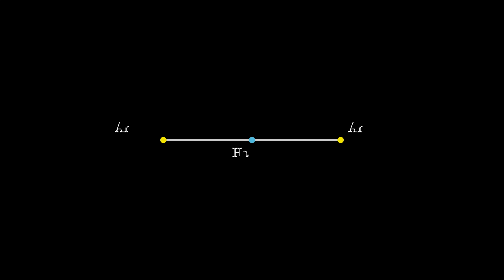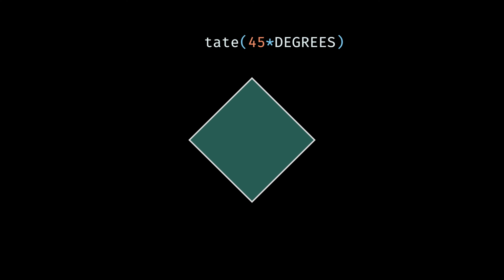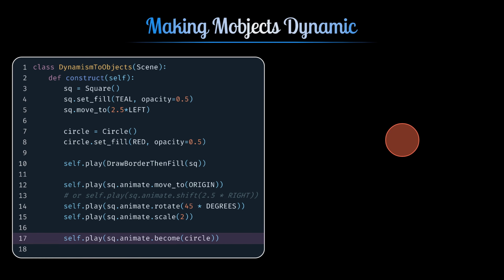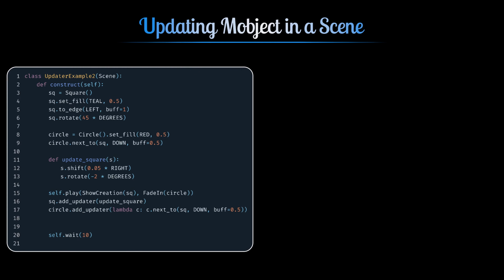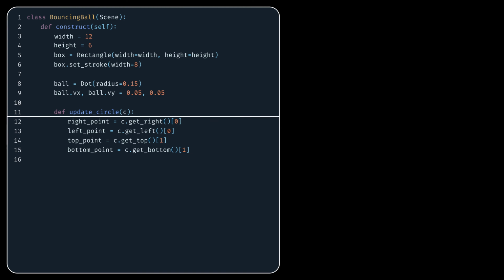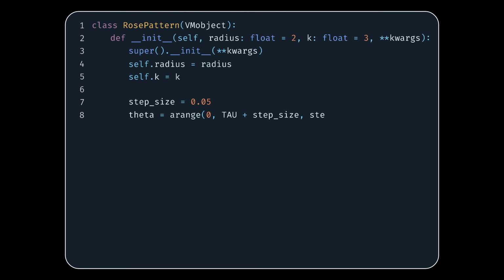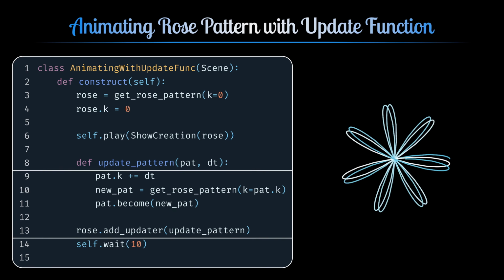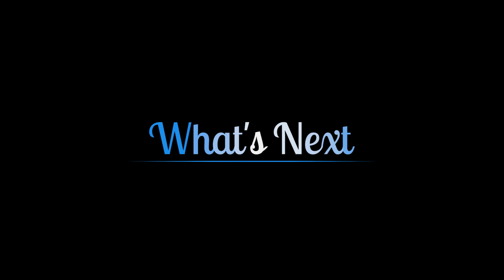Master Manim 2: How Updaters Work in Manim? | Manim Explained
In this second part of the Manim Tutorial Series, I demonstrated how to bring Dynamism in the Mobjects to make the animations in Manim more expressible. With the help of add_updater, I animate the famous Rose Pattern in Manim.

Chapters:
00:00 Precap
00:43 Intro
00:49 About the Canvas
01:40 Placing an Mobject in a Scene
02:32 More on Points of Mobject
03:44 Manim Built-in Animations
04:05 Making Mobjects Dynamic
05:05 What is an Updater Function?
07:48 Coding Bouncing Ball
09:36 Rose Pattern
10:18 Coding Rose Pattern
11:59 Animating Rose Pattern
14:34 Rose Pattern in a Nutshell
14:50 What's Next?
15:27 Thanks & Outro

This video is animated using Grant Sanderson (@3blue1brown)  library Manim (based on Python).
Manim is an engine for precise programmatic animations, designed for creating explanatory math videos.